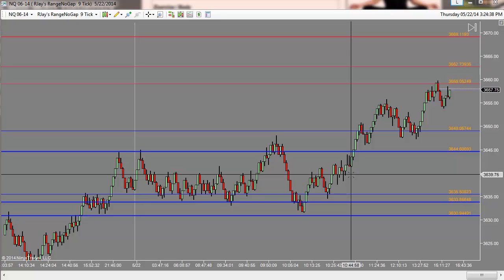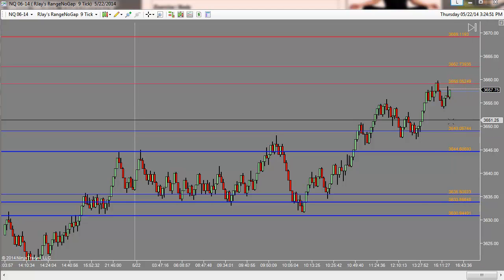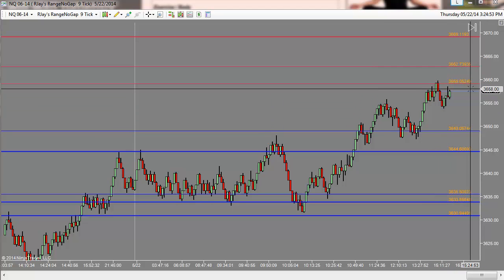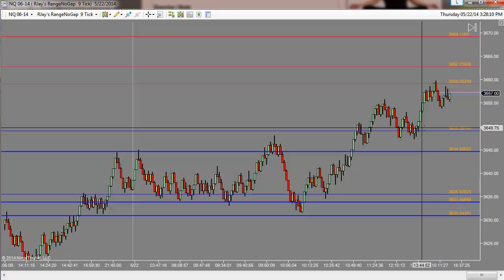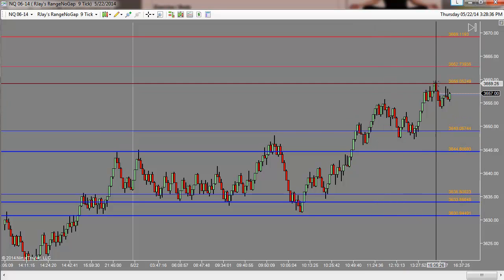Emini Nasdaq 100 Futures: Intraday Targets Example 1